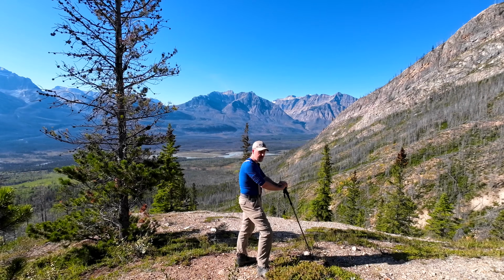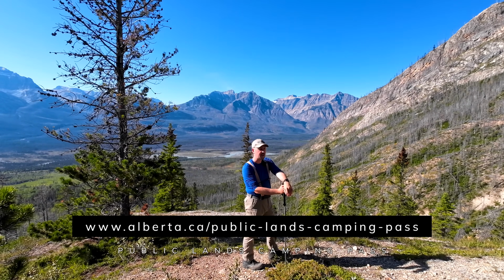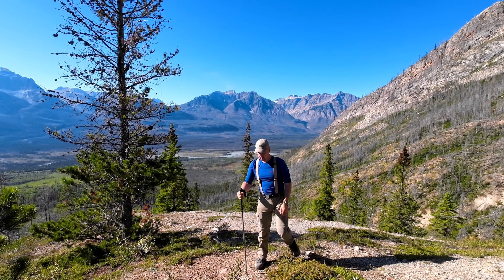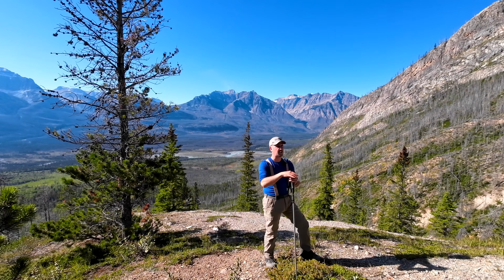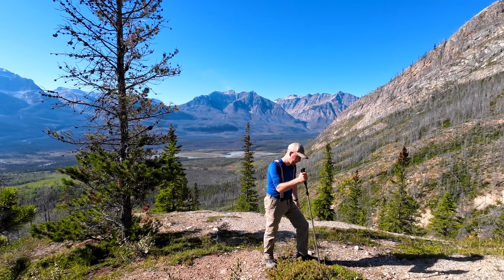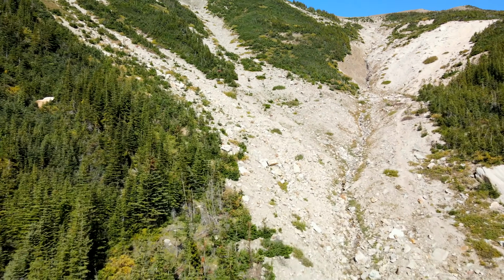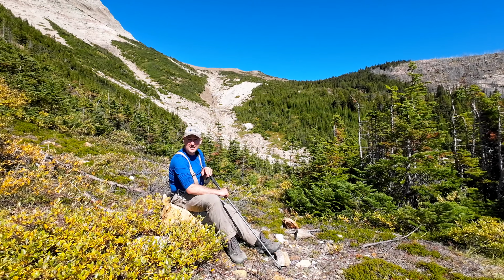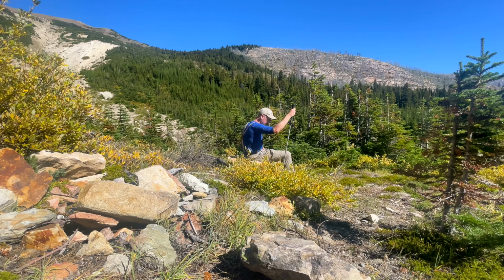This backpacking shortcut reveals an amazing day hike: Landslide Lake Trail | Adventure Vlog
We return to explore David Thompson Country by exploring a popular trail normally used for backpackers heading out towards Landslide Lake. Since we will be covering Landslide Lake camping in more depth in 2024, I decided to test out the shortcut trail across the southern ridge. To my surprise this trail is more than just access for campers, it's also an amazing day hike trail as you walk through the Forest Interpretive Fire Trail. You get to have a closeup view of the effects of prescribed burns and all at the same time enjoying the amazing views of the Kootenay Plains Ecological Area.

The Landslide Lake Fire Trail invites visitors to explore the effect of fire on plants and wildlife in a forest ecosystem. The trail is within the boundary of the Upper North Saskatchewan Prescribed Fire. The fire was intentionally set in May 2009 as part of the R11 Forest Management Plan.

Visitors to the Fire Trail can choose either the Short Loop (an easy 400 metre walk) or the Long Loop (a two kilometre walk with some hills but nothing too strenuous). Interpretive signs along the trail help guide your discoveries in this regenerating forest.

The trail continues further at the toe of mountain with a steep incline most of the 5.7km up to the pass where you can slowly descend into the amazing valley that formed Landslide Lake.

00:00 Landslide Lake Trail Introduction
00:45 Starting the Shortcut Trail
01:40 Forest Interpretive Fire Trail
02:50 Effects of Prescribed Forest Burns
04:00 Views of Kootenay Plains Ecological Reserve
05:20 Climbing the Mountain Pass
06:50 Descending Toward Landslide Lake Valley
08:10 Scenic Views of Landslide Lake
09:20 Hiking Back Through the Forest

Follow Eric Tremblay Adventures on YouTube as he explores the Canadian Rockies since 2020. If you’re looking for things to do in Jasper National Park; Maligne Lake, Spirit Island or Athabasca Falls. Searching for hikes in Jasper National Park; Valley of the Five Lakes, Icefields Parkway or Skyline trail. Need to know where to stay in Jasper National Park; campgrounds, cabins or hotels. Or looking for things to do in Banff National Park; Johnston Canyon, Lake Louise or Moraine Lake. Searching for hikes in Banff National Park; Tunnel Mountain, Sentinel Pass or Bow Glacier falls. Need to know where to stay in Banff National Park; campgrounds, cabins or hotels. Even looking for things to do in Yoho National Park; Natural Bridge, Takakkaw Falls or Emerald Lake. Searching for hikes in Yoho National Park; Lake O’Hara Alpine circuit, Iceline trail or Hamilton Lake trail. Need to know where to stay in Yoho National Park; campgrounds, cabins or hotels. Our content has endless ideas for road trips, travel guides, campground reviews, itinerary information invaluable to your trip planning in Alberta or British Columbia.